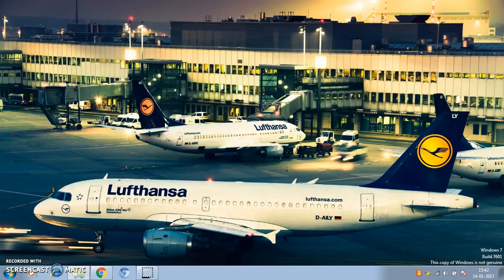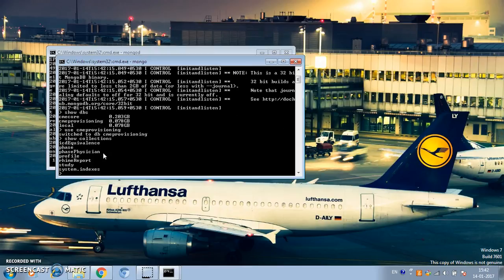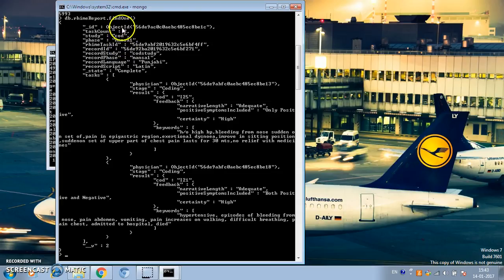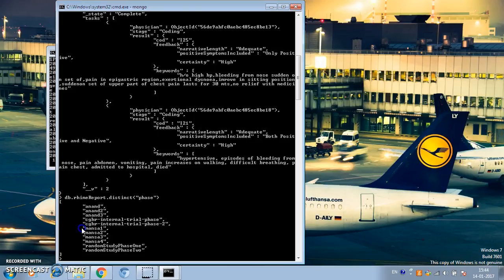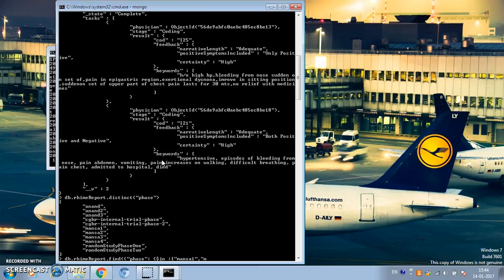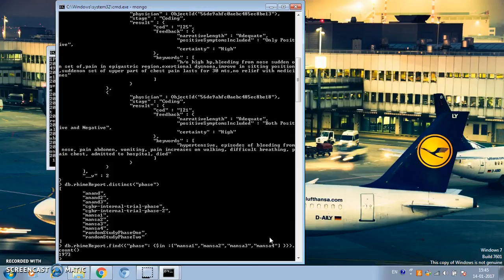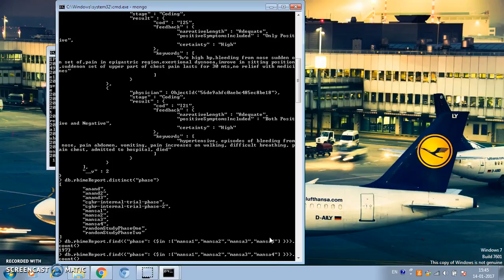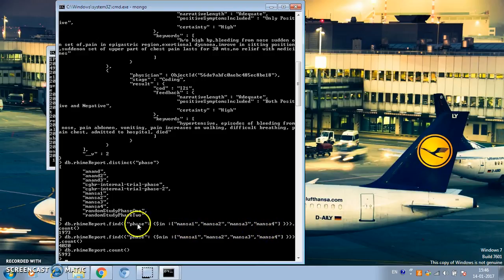How to use MongoDB $in and $nin operator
This video explains how to use MongoDB $in and $nin operator.

### Watch the video in full screen mode at 1024p for better experience ###